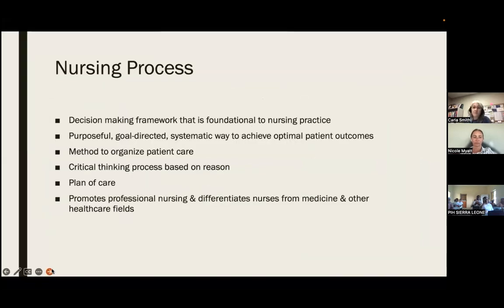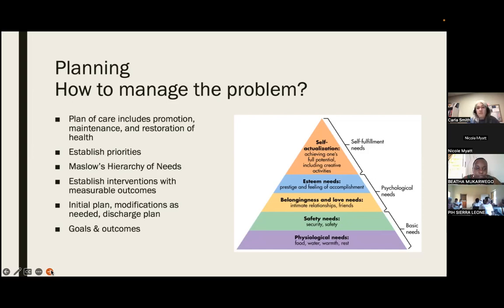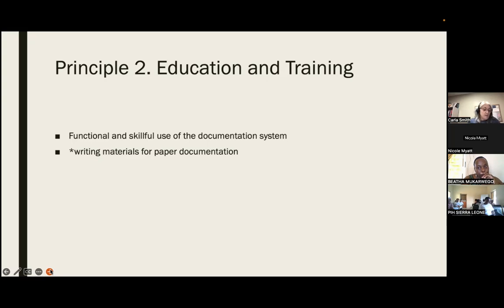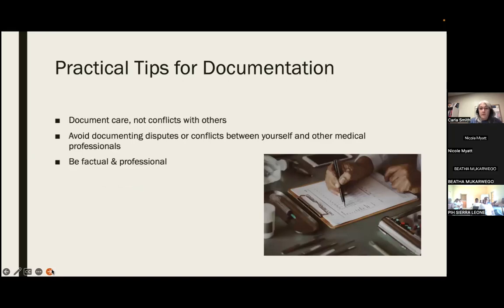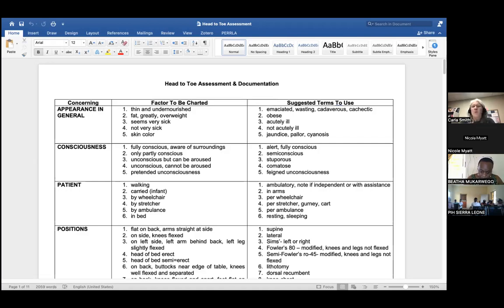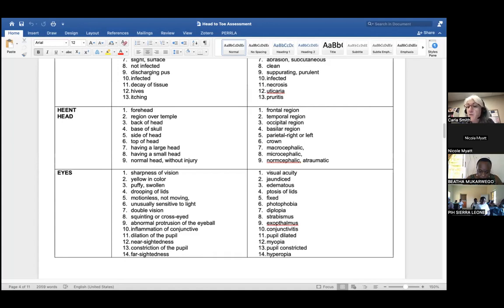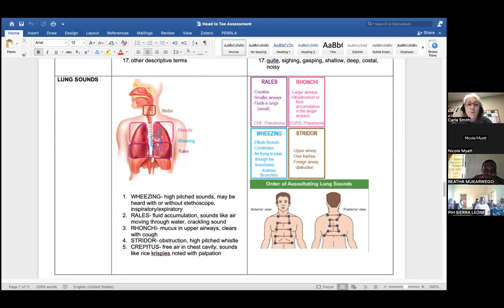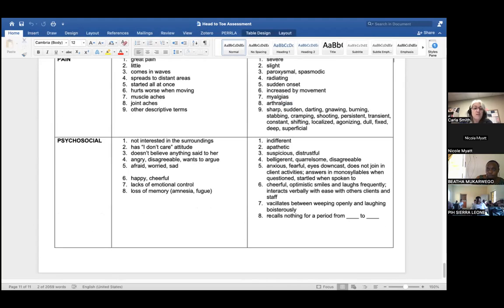PIHSL Prof Smith Nursing process